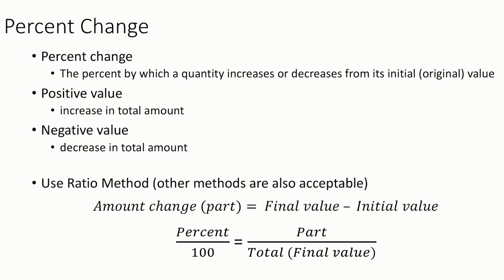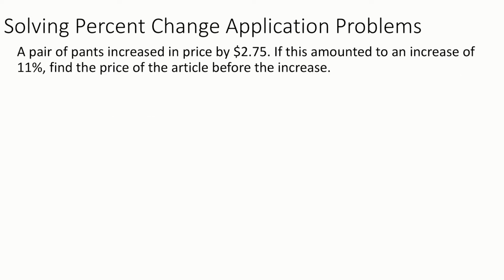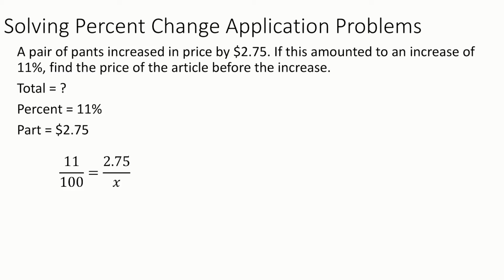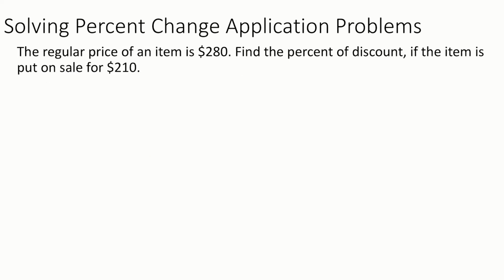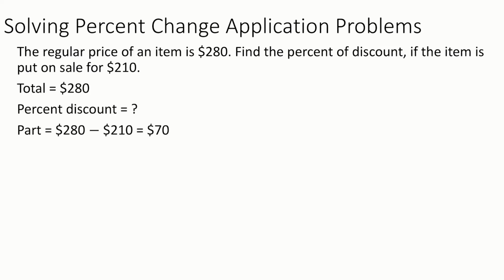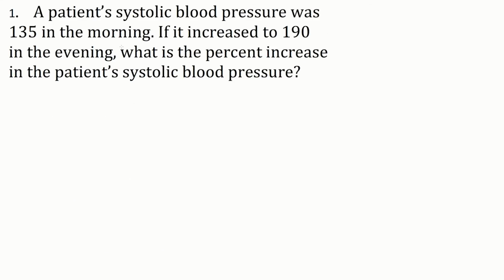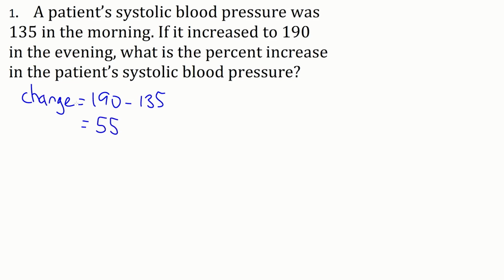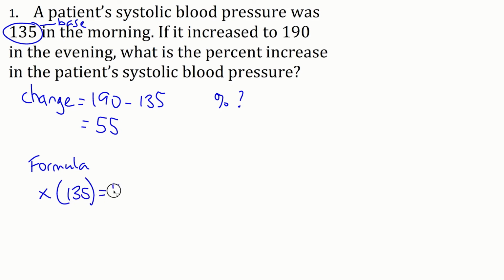Solving Percent Change Application Problems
This video is used with permission on The Learning Portal